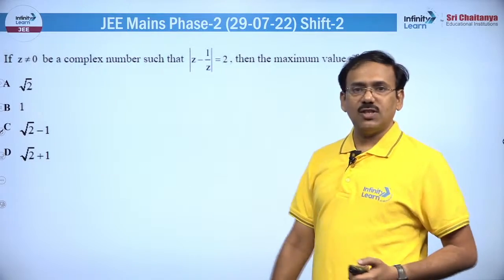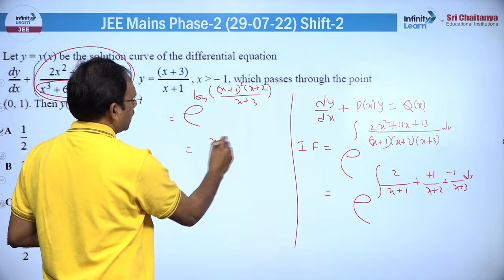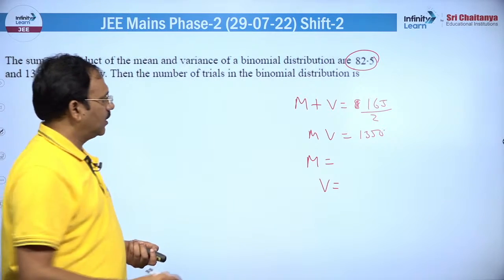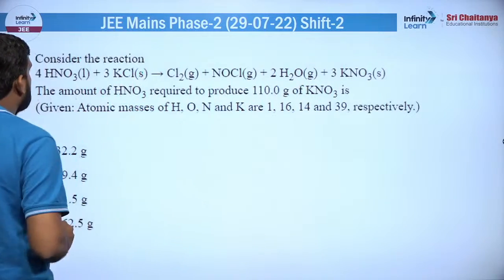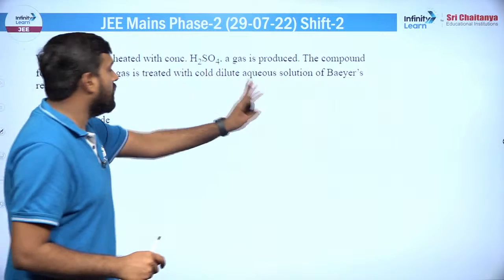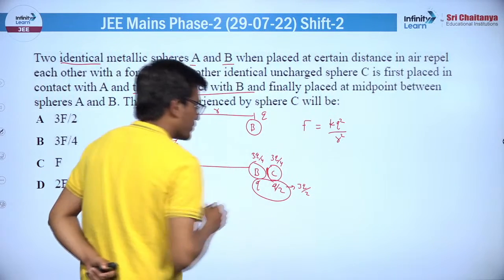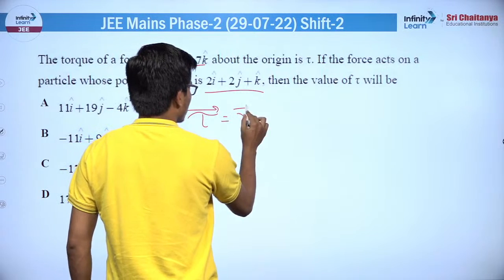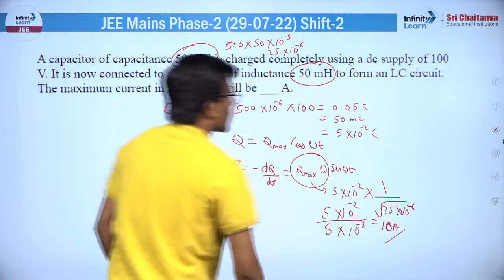JEE Main 2022 29th July Shift-2 Paper Solutions || JEE2022 || Infinity Learn JEE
📅🆓NEET Rank & College Predictor 2024

🧾🖋JEE preparation
🧾🖋JEE 2022 preparation
🧾🖋crack JEE
🧾🖋JEE 2022